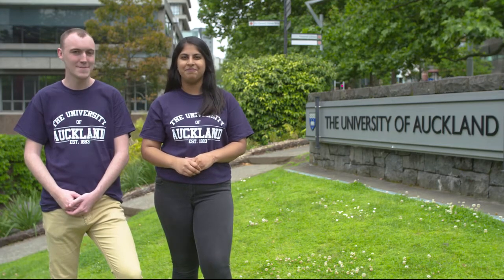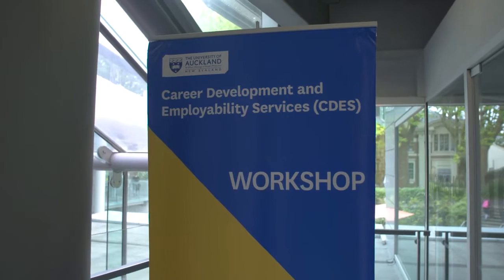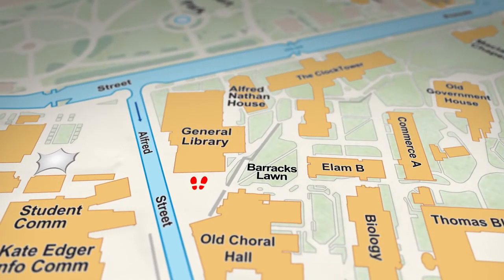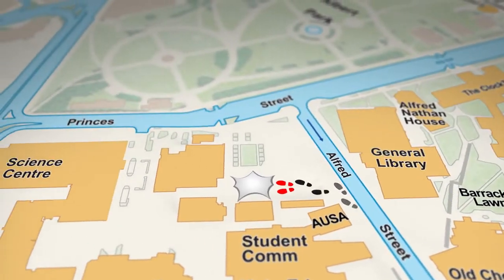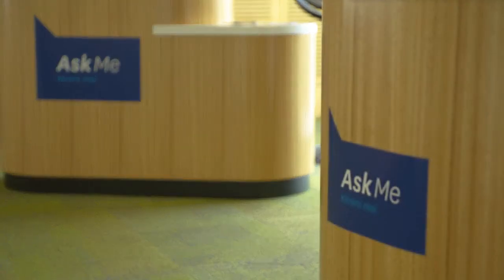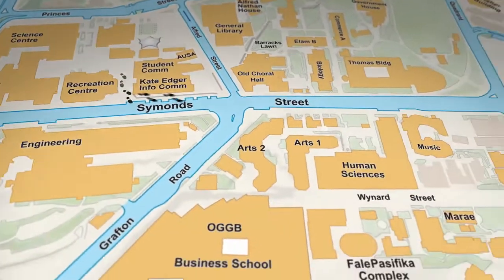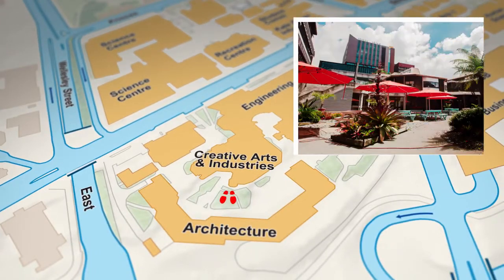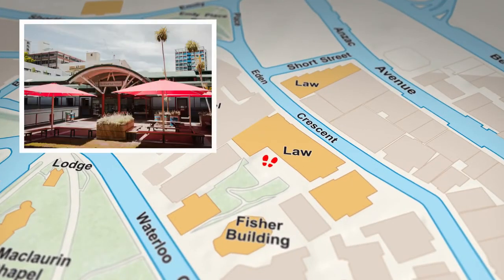University of Auckland City Campus tour奥克兰市中心校园一览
Studying at The University of Auckland with Top New Channel.

关于奥克兰大学
1883年建校• 新西兰最高学府, 最具规模的综合类大学• 学生总数： 42000； 国际生：8000+（来自于120个不同国家），新西兰第一；QS世界大学 排名第83名（位于上海交通大学#60及中国科技大学之间#89） • 2020年毕业生雇用能力新西兰第一，世界排名第59名 • 2020年有13个学科进入世界前50名，有33个学科进入世界前100名
2020 泰晤士高等教育 (Times Higher Education) 发布了“世界大学影响力排名”榜单- 奥克兰大学位列世界第一（98.5分）

关于领航澳新留学移民
1.新西兰首家在全国三大城市（奥克兰，基督城，惠灵顿）和澳洲墨尔本都开设直属办公室的专业留学移民服务公司；2.拥有5位法定持牌移民顾问(新西兰：Horace； Siqi; Kris; Moyang; 澳洲：Fred； Kris)；先后有超过20位顾问通过新西兰教育推广局的留学顾问培训课程考核；3:拥有新西兰境内绝大部分高校市场招生授权(其中包括：坎特伯雷大学，林肯大学，怀卡托大学，惠灵顿维多利亚大学，奥克兰大学，怀卡托大学，奥塔哥大学，其他众多理工学院，私立院校及中小学）；4.荣获林肯大学2018年度全球华语留学代理第一，新西兰第一，基督城特出贡献奖！

办理澳新留学移民，首选领航！新西兰全部八所国立大学官方授权招生代理，四位新西兰IAA持牌移民顾问，二位澳洲MARA注册移民及QEAC注册留学顾问专业为你服务！留学移民一站式服务机构！截止目前已累计服务近三千位客户！丰富专业的留学移民行业办理经验，认真负责的办理理念，快捷高效的办理服务是你选择领航的信心保证！更多资讯，欢迎浏览领航官网：
微信公众号：nztnc2013;  总客服微信号：TNCAuckland2018;